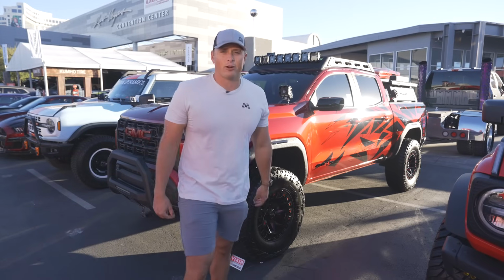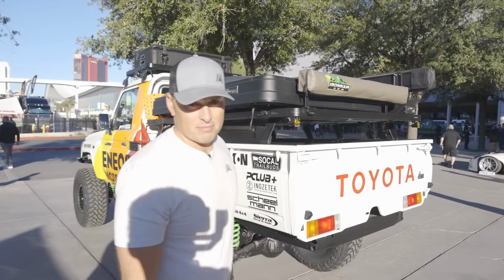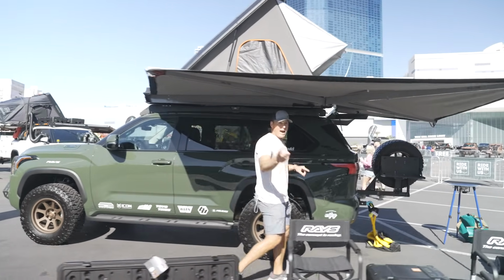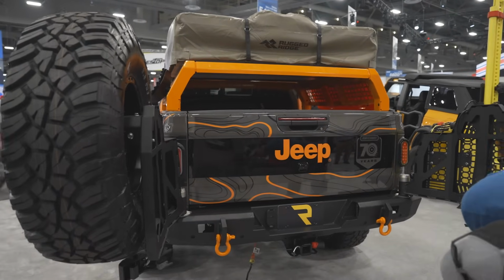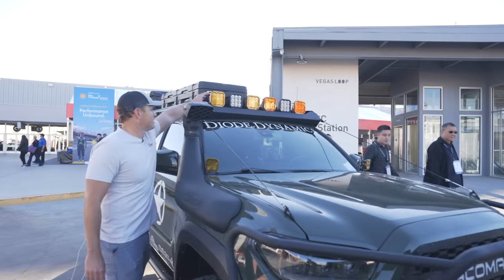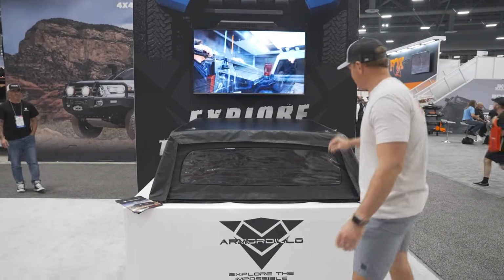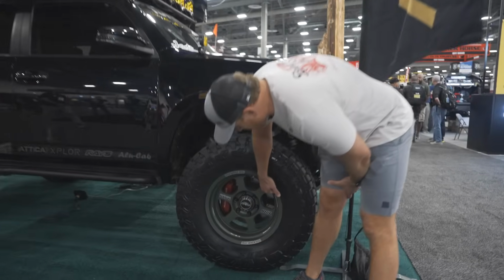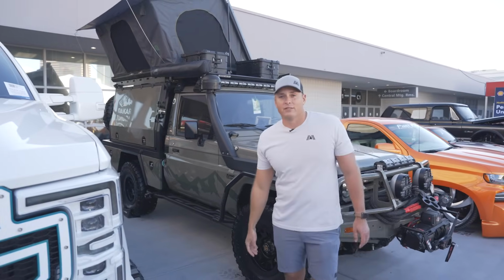Every Overland Rig & Camping Setup at SEMA 2023 ft. Lexus, Toyota, Jeeps, GMCs, Fords and MORE!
This was the year of the Overland Rigs at SEMA for 2023. I've never seen so many camping and overlanding setups in one place, in my life... And that includes the Overland Expo! This year we saw the new Lexus GX 550, Rivians, GMC Canyon builds, Toyota Sequoias, Toyota Tundras, Ford Broncos and of our course our beloved Jeep Gladiator and Wranglers. With so much to see, in such a little amount of time at SEMA this year, we cut together some of our favorite builds from the show.

Chapters
0:00 - GMC AT4X Overland Build
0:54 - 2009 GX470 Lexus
1:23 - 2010 Overland Lexus Build
1:45 - New Concept Lexus Build
2:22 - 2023 Tundra 1794 Overland Set-up
2:51 - 392 Wrangler (American Adventure Lap)
4:11 - Gen 2 Restored Toyota Truck
5:16 - Epic Sequoia Set-up (Complete Customs)
6:02 - Gladiator Overland Build (Dana)
6:53 - Camping Airbed (Pittman Outdoors)
7:42 - Off-road Bronco Build (Racket)
8:46 - Injected Fiber Glass Truck Cab (Venturous Ozark)
9:53 - TRD Off-road Sequoia Build
10:51 - Tacoma/RTT Set-up (R1 Concepts)
12:04 - Tacoma Build (Toyo Tires)
12:54 - Mojave Off-road Build (Kicker Performance)
13:21 - EPIC Jeep Wrap + Build (Attica)
14:22 - Doetsch Off-road Gladiator (Real Truck)
15:57 - Tacoma Build (Paramount Automotive)
16:50 - Long Travel Bronco Build (MagnaFlow)
17:21 - Travel Suction Cups (Sea Sucker)
18:01 - GIVEAWAY!
18:20 - Bronco Charity Build (Tyler Robinson Giveaway)
19:12 - Gladiator Build / Canopy (Rebel Offroad)
20:03 - 4Runner with Rack System (Prop Racks)
20:41 - Tacoma Safari Build
21:38 - Mountain Yotas Widebody Tacoma
22:27 - Tacoma Beast Build
23:24 - Overland Baja Boss Gladiator Build
24:00 - TRD Pro Tundra Build
25:16 - A.R.B Tundra Overland Set-up
26:15 - Inflatable Canopy (Armadillo)
26:35 - Tacoma Off-road (Rock Slide Engineering)
27:27 - Bronco Build (Winbo)
28:13 - Bronco Off-road Set-up (Vanguard)
28:51 - Gladiator Build by Rebel Off-road
29:53 - Trail Gladiator
30:51 - Gladiator (Overland Vehicle Systems)
31:20 - 4Runner Off-road Build (Attica 4x4)
32:14 - Overland 4Runner (Shady's)
32:52 - Rubicon JT Build (Seymour)
33:54 - TRD Pro Sequoia (Expedition One)
34:47 - Tundra Build by DPI Off-road
35:46 - Turbo Diesel Land Cruiser